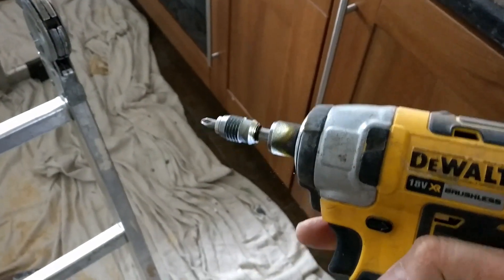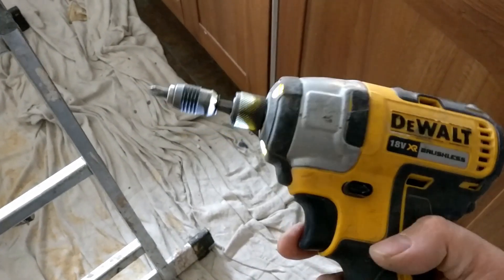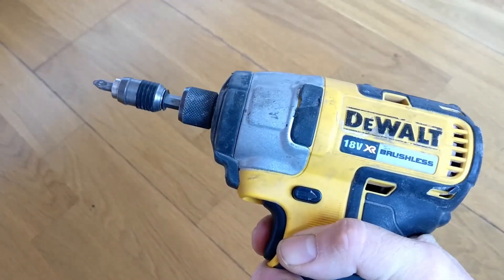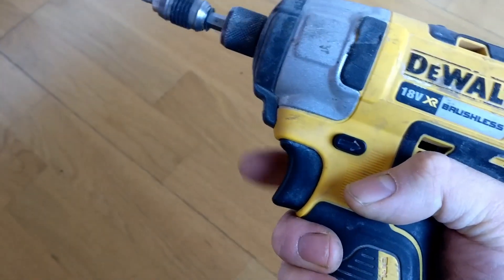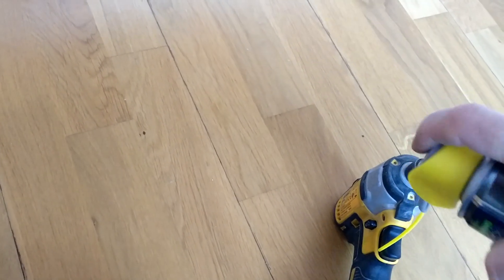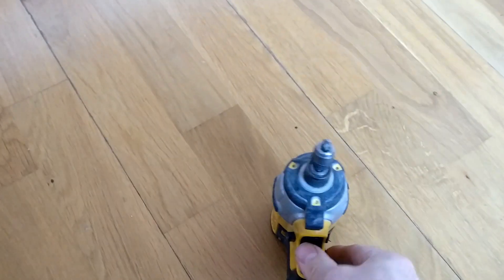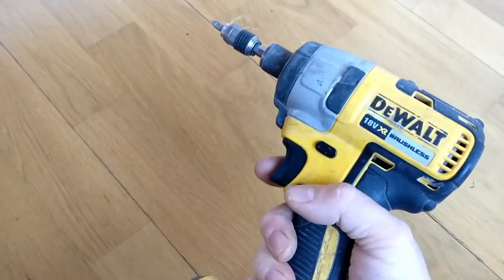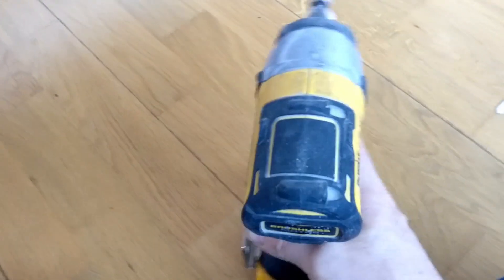Impact Drill Trigger Fix (Dewalt DCF886)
For years I have had problems with my impact drill (DCF886) not coming on when the trigger is used. It is so annoying but the problem was manageable. I would flick the switch and it would start to work but the light would remain on for ages 4-5 minutes.
Decided to give some switch cleaner a try and to my surprise, my DeWalt impact driver is working first time every time (so far).
This is a quick and easy fix. If you have problems with the trigger of your DeWalt impact driver I would give this a try.

Hope it works for you.